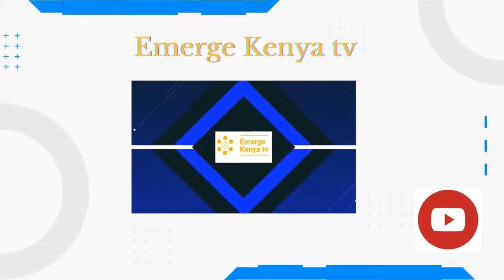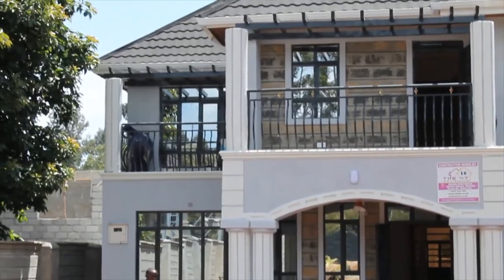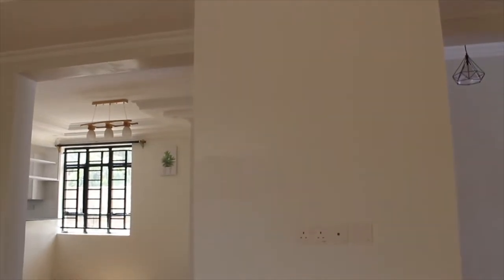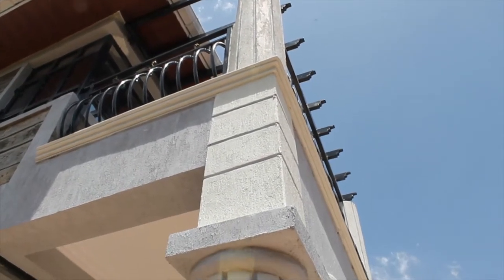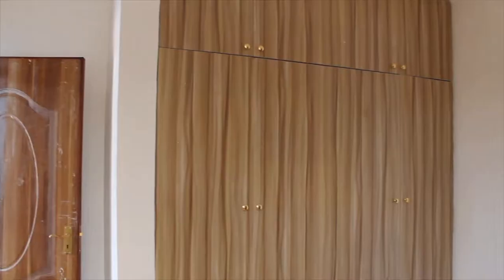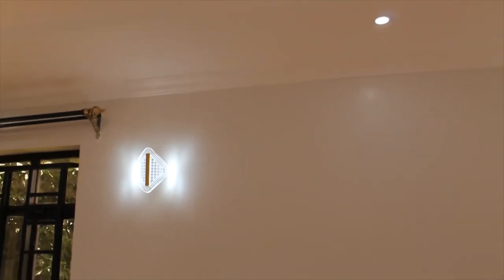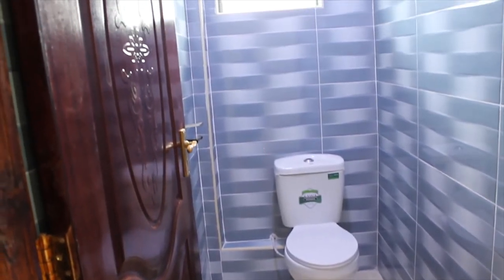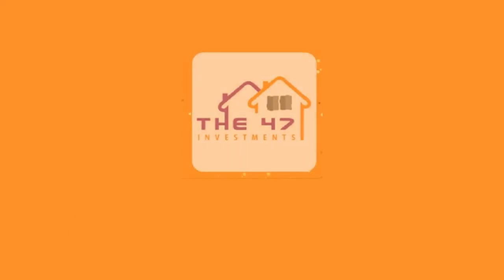A 47 Investments ltd project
A 4 bedrooms unit designed and built by the 47 Inv ltd
An affordable construction company located in kenya